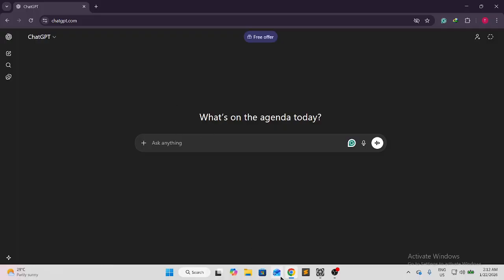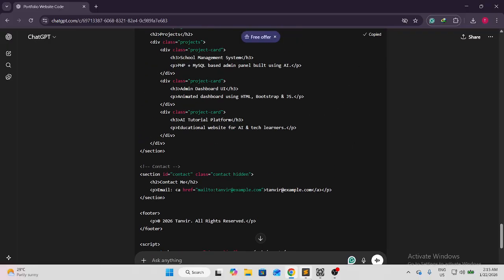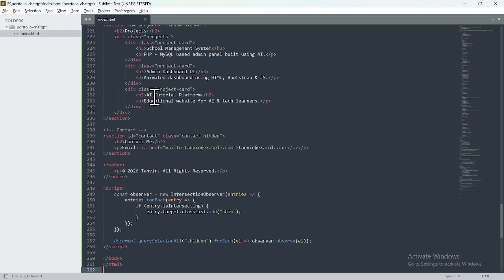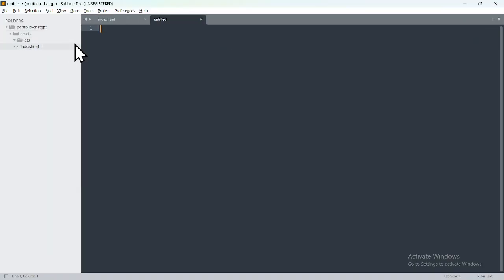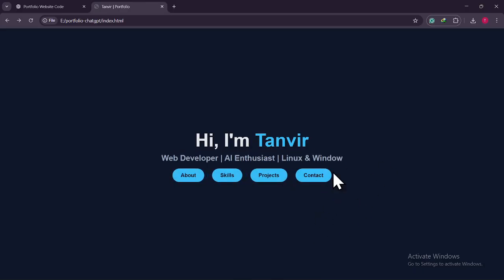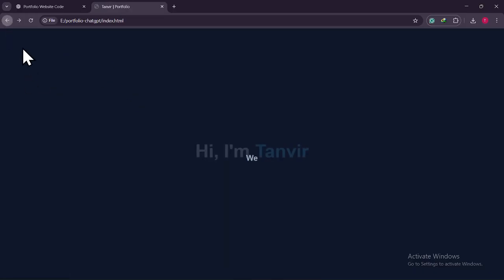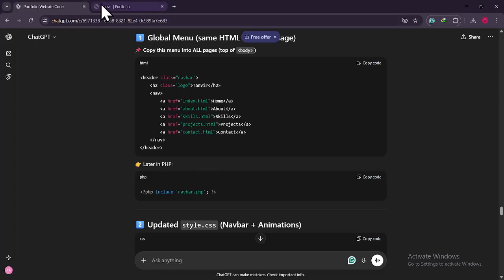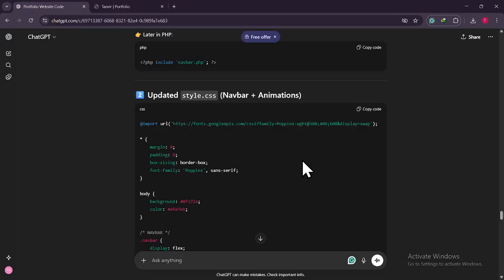Build a Stunning Portfolio Website Using ChatGPT (Beginner Friendly)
In this video, I show you how to build a professional portfolio website using ChatGPT — even if you’re a complete beginner with no coding experience.

You’ll learn how to:
✅ Use ChatGPT to design and write code for a portfolio website
✅ Create a modern, responsive portfolio layout
✅ Customize sections like About, Skills, Projects, and Contact
✅ Build a portfolio website fast and for FREE
✅ Use AI to speed up web design and development

This tutorial is perfect for:
🎯 Students & beginners
🎯 Web developers & designers
🎯 Freelancers & job seekers
🎯 Anyone wanting a personal portfolio website

🔥 No paid tools. No experience needed. Just ChatGPT + creativity.

📌 Watch till the end to see the final portfolio design!